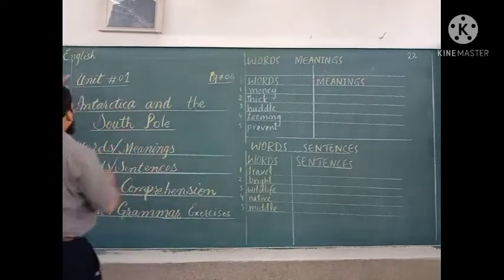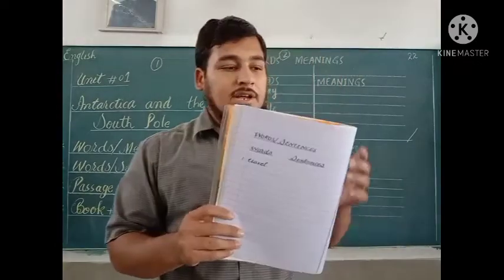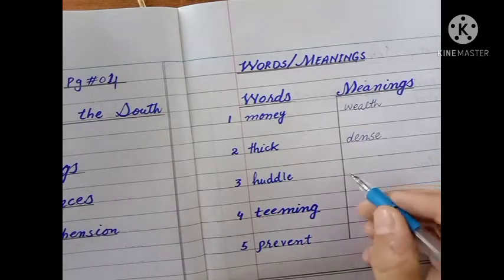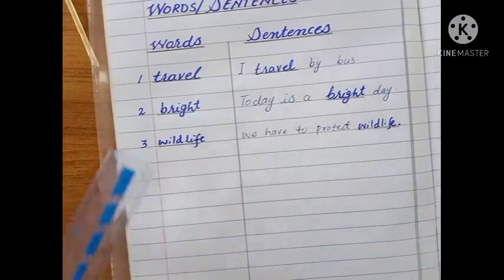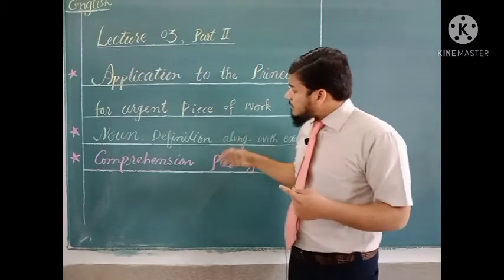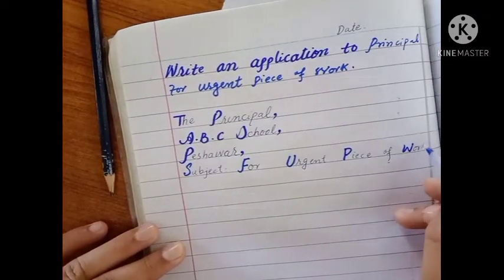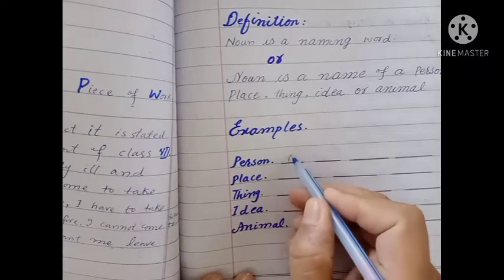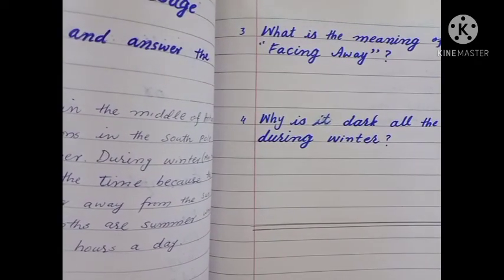Lec 2 & Home Task English Class 7